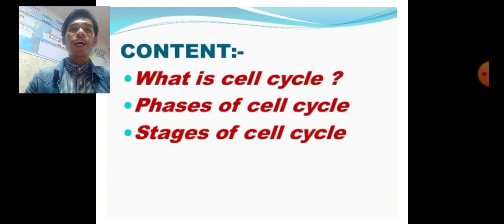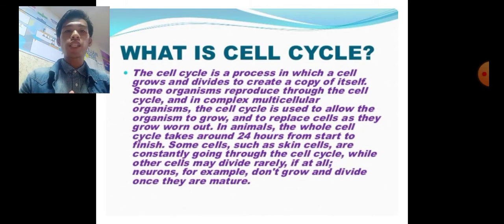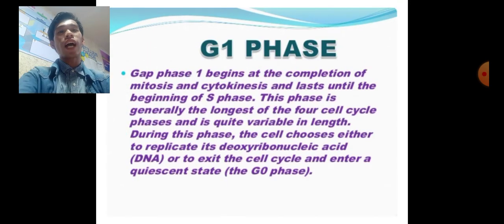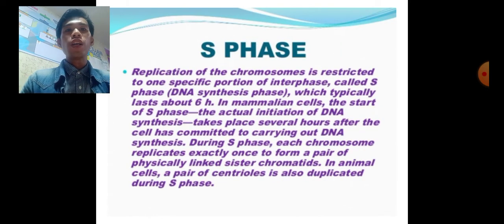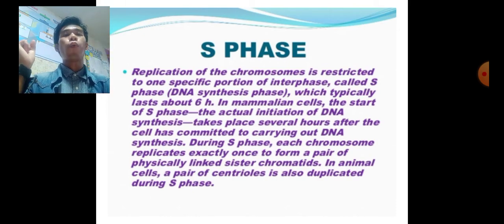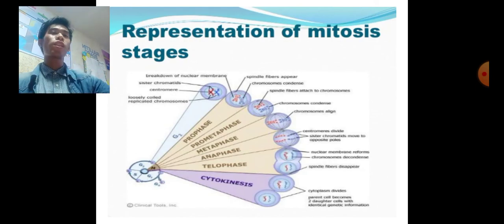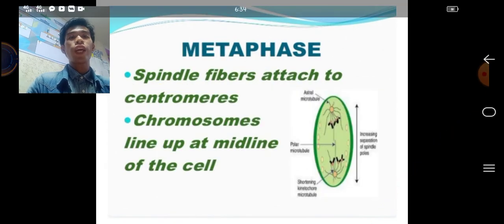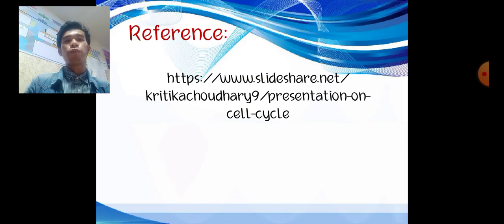Report in Bio02 (Cell Cycle)